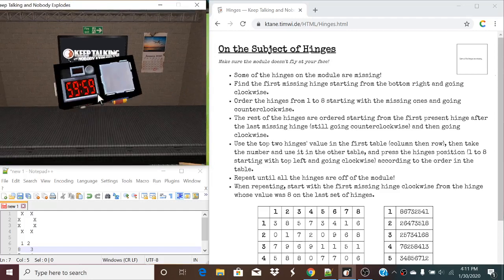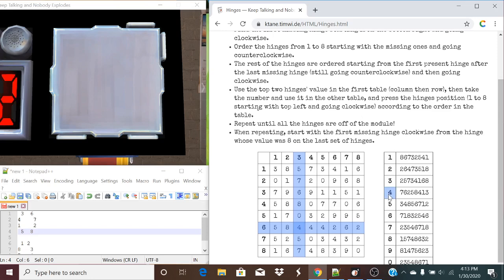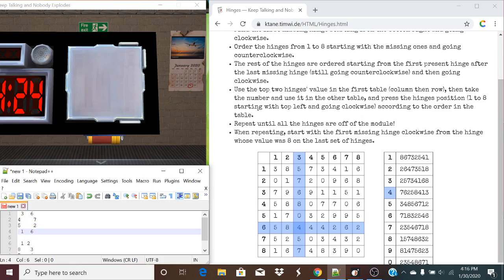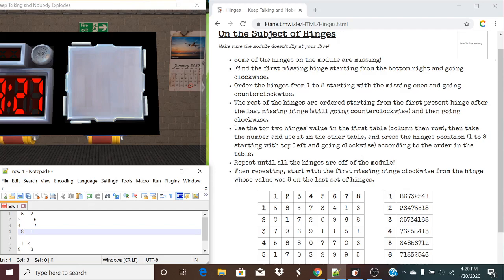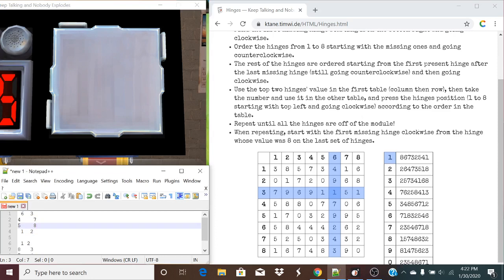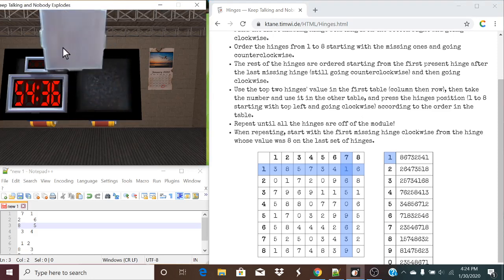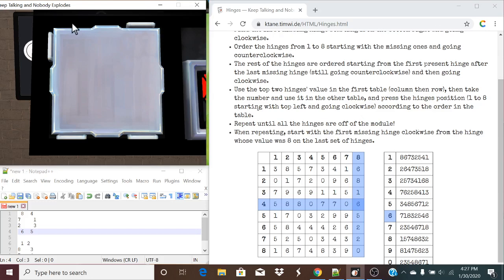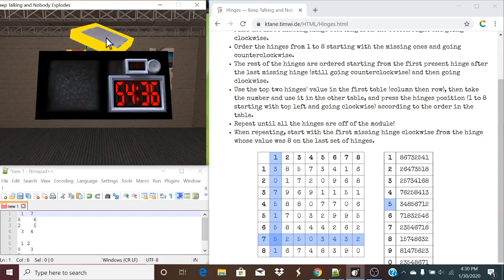KTANE - How to - Hinges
This module goes into SPAAAAAAAAAAAACE!